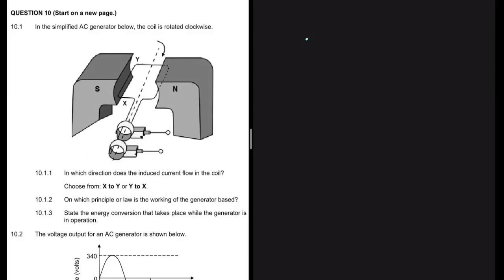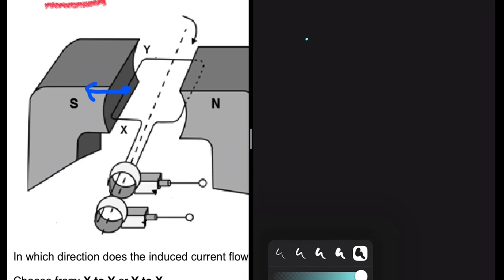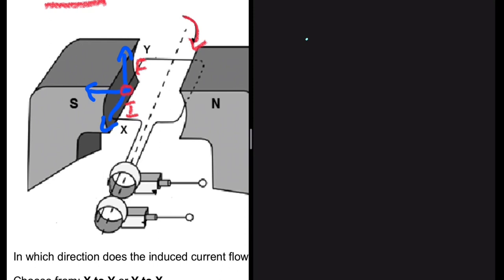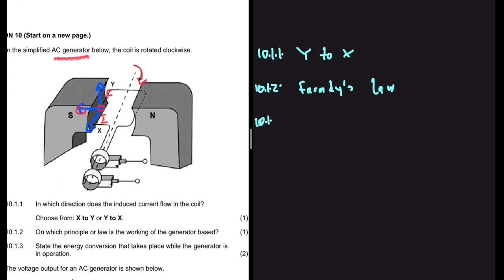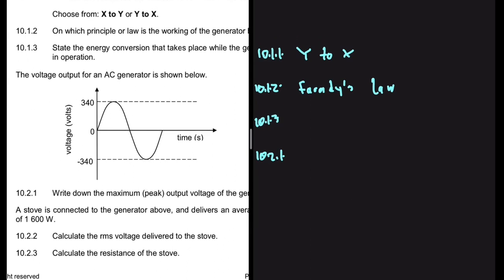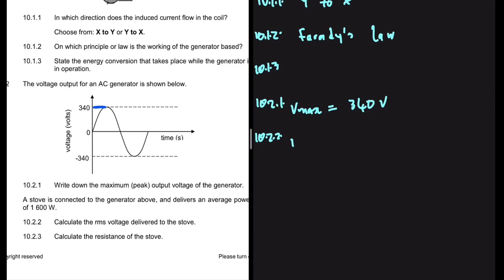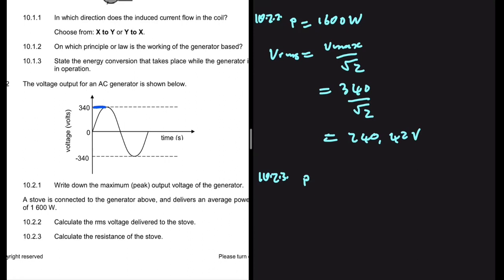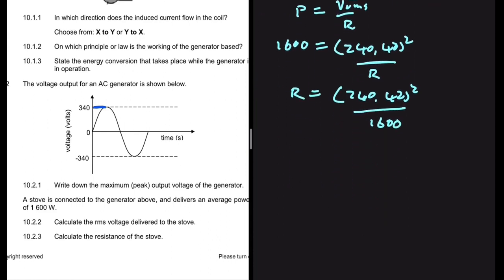Electrodynamics Grade 12 Physics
Question 10 Grade 12 Physical Science November 2018 on Electrodynamics